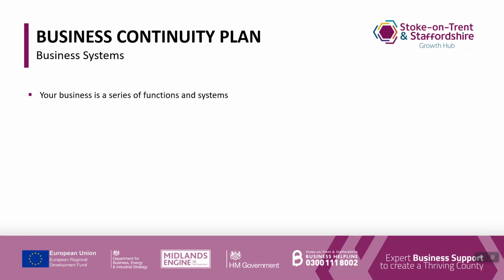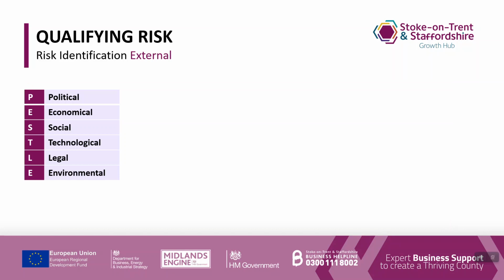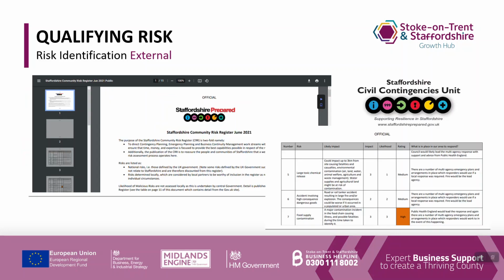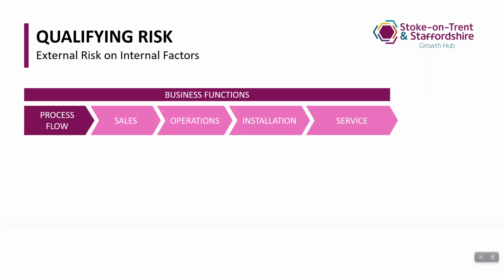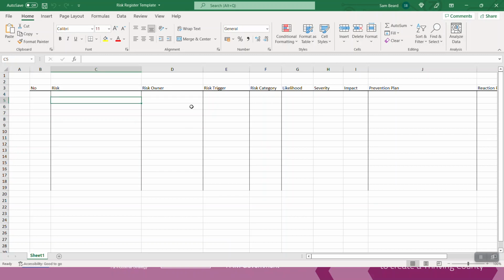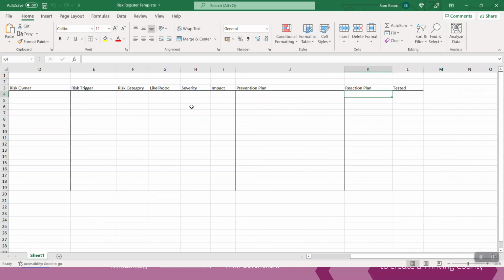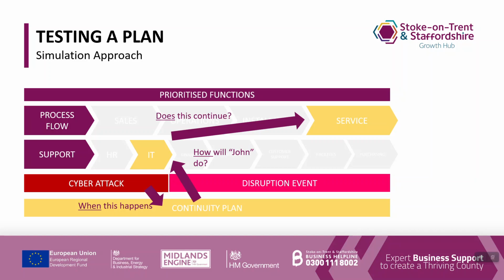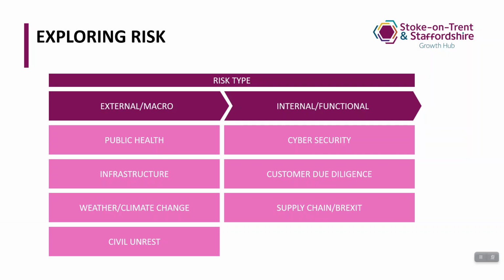Business Continuity Planning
A presentation by Stoke-on-Trent and Staffordshire Growth Hub.